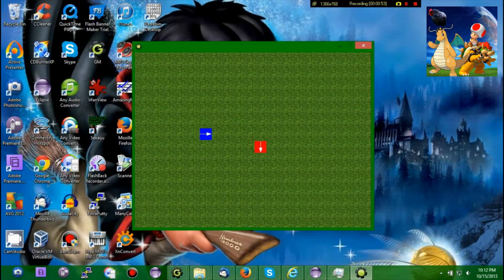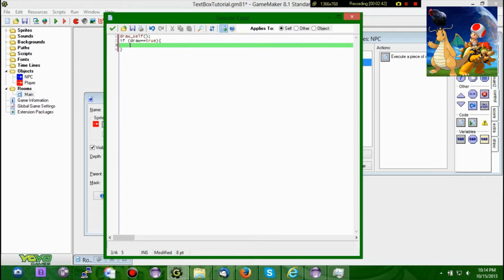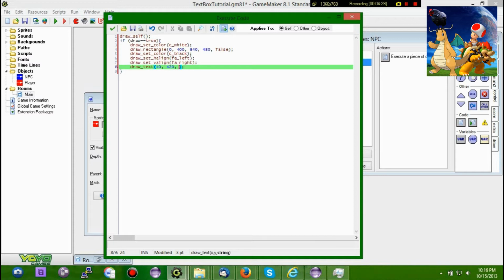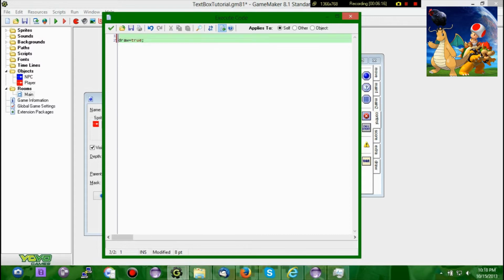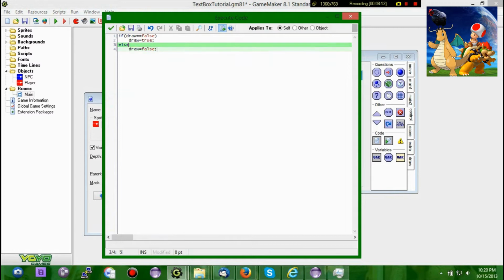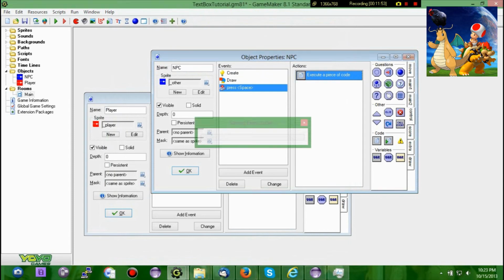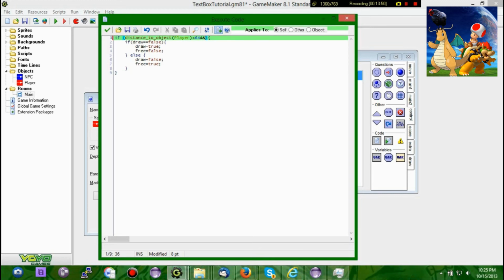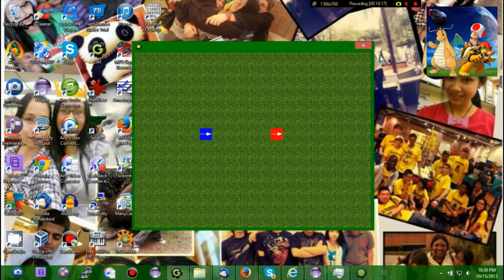(Old) Game Maker Tutorial: NPC Dialogue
How to make RPG-style speech/text boxes in Game Maker!

IF YOU'RE LOOKING FOR HELP WITH CODE OR ERROR MESSAGES,
I have no problem answering questions that anyone may have, but there are a few things you have to do so that I actually can do that.
1. You need to have replies to your comments enabled. This one should be obvious, I can't help you with anything if I can't actually respond to your YouTube comments. If you don't have this enabled, go into and make sure "anyone" can reply to your posts.
2. I need to know what's wrong. Telling me "it isn't working" does not tell me what's wrong. Give me the actual error message that pops up, if there is one, and if there isn't one describe the situation as best as you can. Telling me your GM version also helps.
3. Take your own best guess as to what's wrong. It helps both of us.

Moving on, you can also do a lot of fancy things like format the text box and make it appear above the NPC's head, make the character turn towards you and talk, support multiple lines of text, make the text scroll, activate cutscenes before, during or after the text has appeared and a myriad of other things. Tutorial files here.

I more recently made another video that goes into a little more detail about this that I recommend you see, you can find it